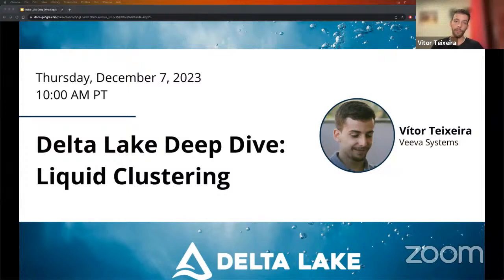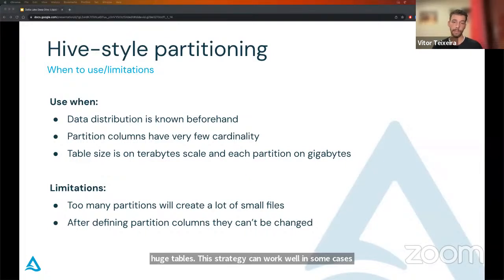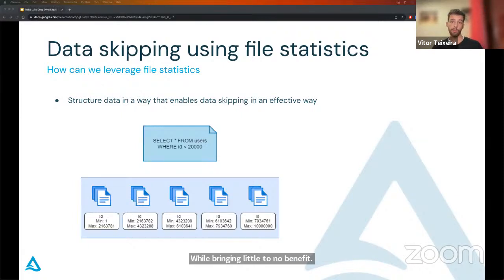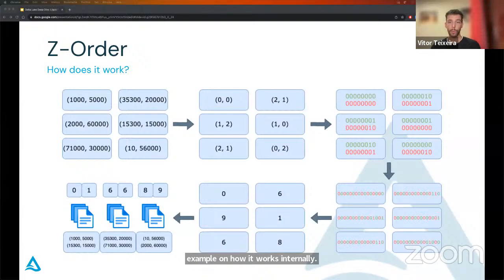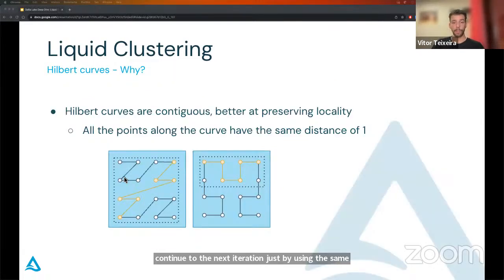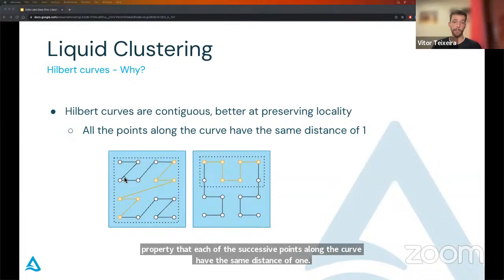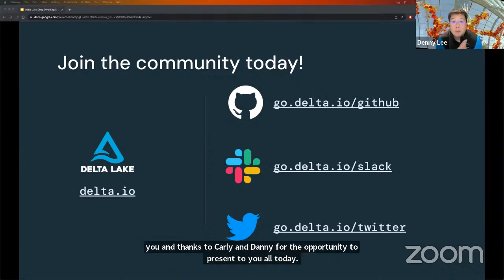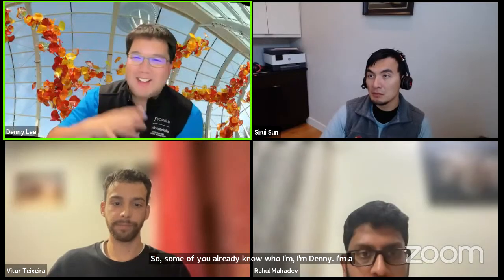Delta Lake Deep Dive: Liquid Clustering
Join us on Thursday, December 7 at 10AM PST for an enlightening session on Delta Lake's Liquid Clustering, a transformative approach in data management and optimization with Vítor Teixeira, Senior Data Engineer at Veeva Systems.

Liquid Clustering is Delta Lake's answer to the complex challenges of Big Data. Traditionally, partitioning and Z-Order clustering have been used to improve query performance by managing large datasets effectively. However, these methods come with limitations such as complexity in implementation, rigidity in data layout, and the need for frequent data rewrites. Delta Lake’s Liquid Clustering offers a dynamic solution. It allows for flexible redefinition of clustering keys without the need to rewrite existing data, adapting effortlessly to evolving analytic needs.

This session will cover how Liquid Clustering simplifies data layout decisions and optimizes query performance, marking a significant advancement over traditional partitioning and Z-Order clustering methods. Don’t miss this opportunity to learn about Liquid Clustering and how it can revolutionize your data management strategy.